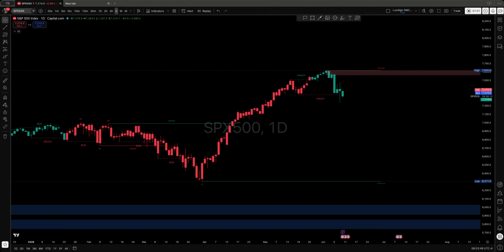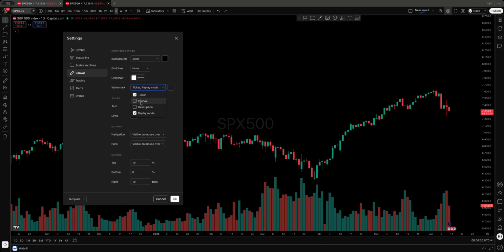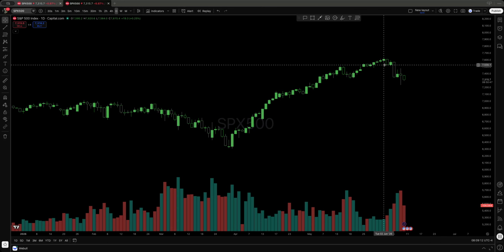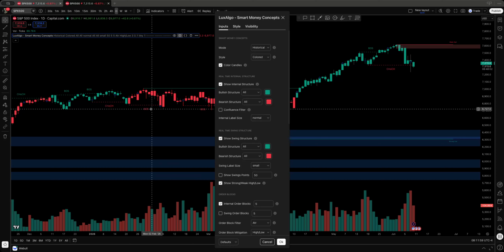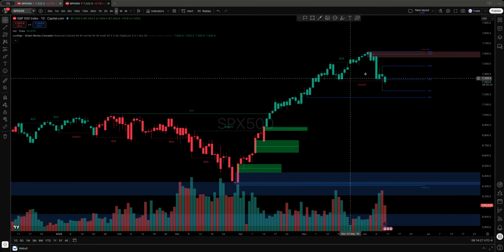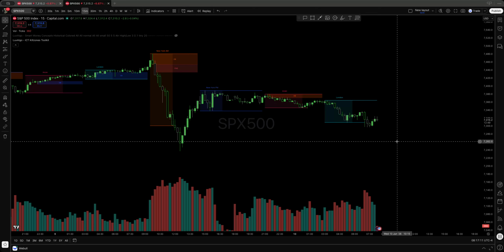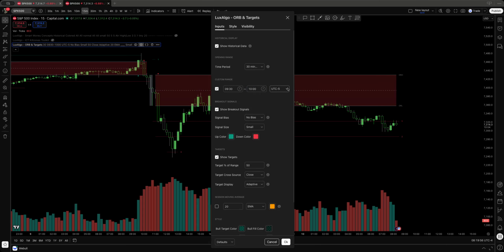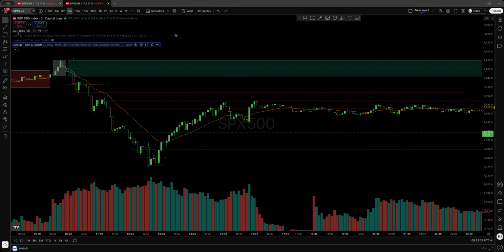My TradingView setup / go to indicators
My TradingView chart setup / go to indicators